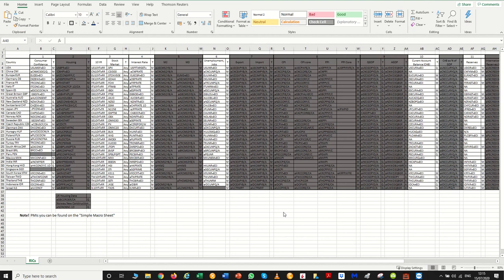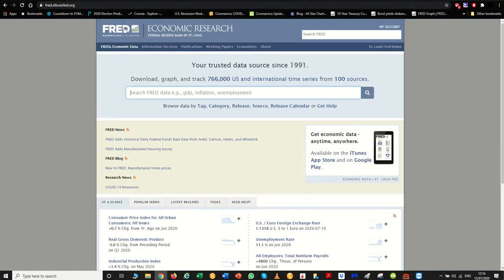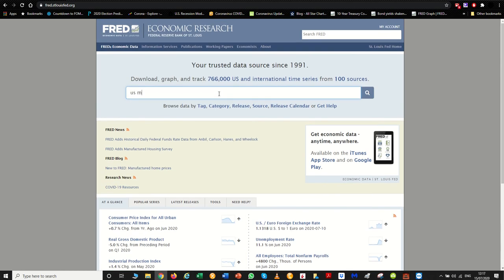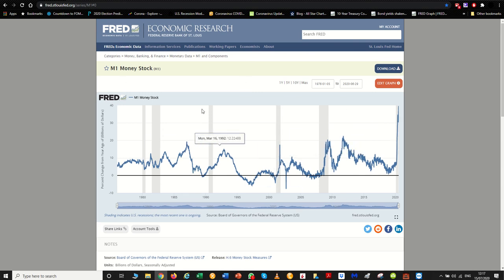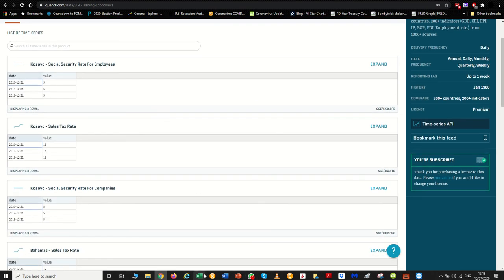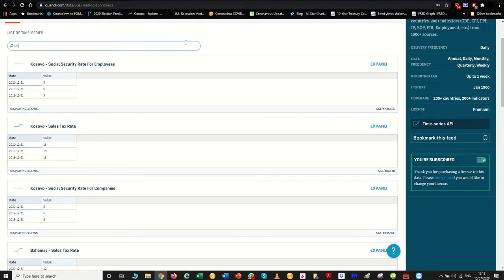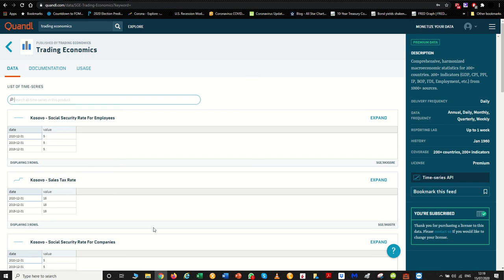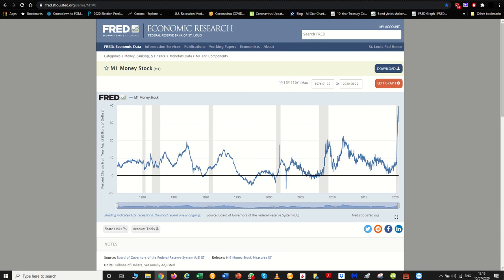Eikon & Metastock RIC's for Complete Global Macro Spreadsheet.